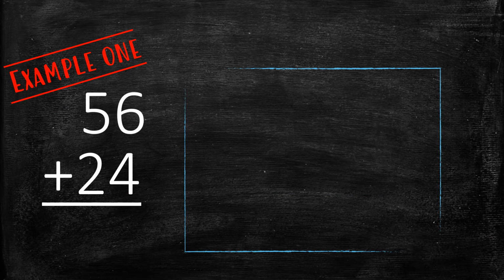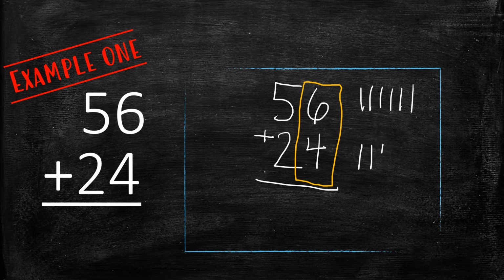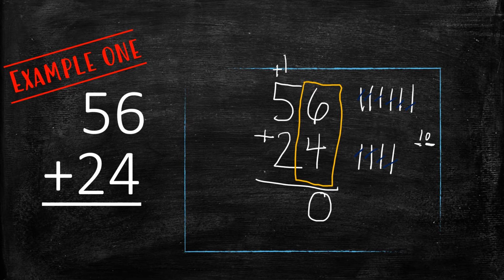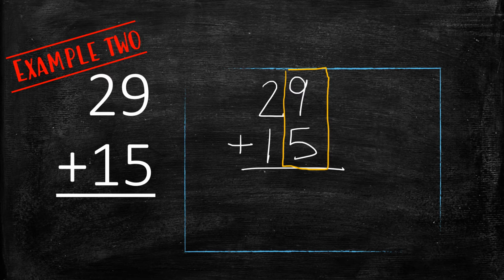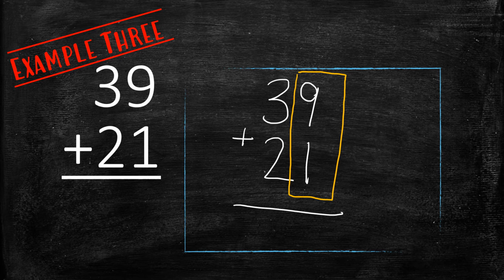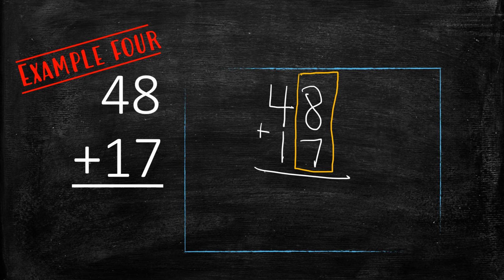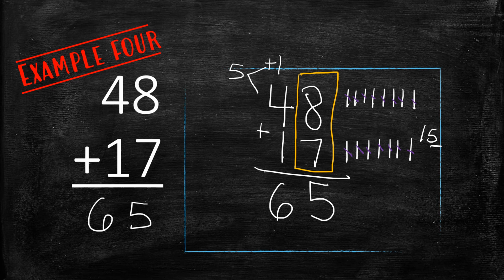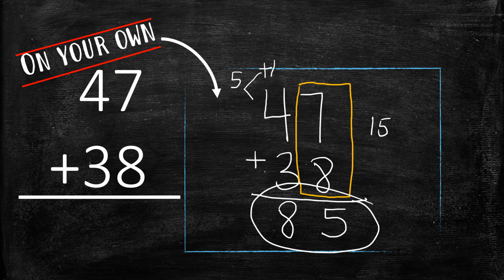Double Digit Addition with Regrouping | iSpeakMath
This video will help students and parents with adding with regrouping. We will go through step by step practices to help you accurately add any given set of numbers. So whether this is your first time adding 2-digit numbers or you need a refresher, check this video out.